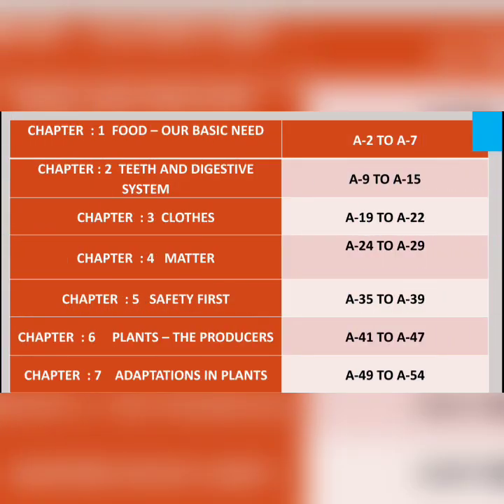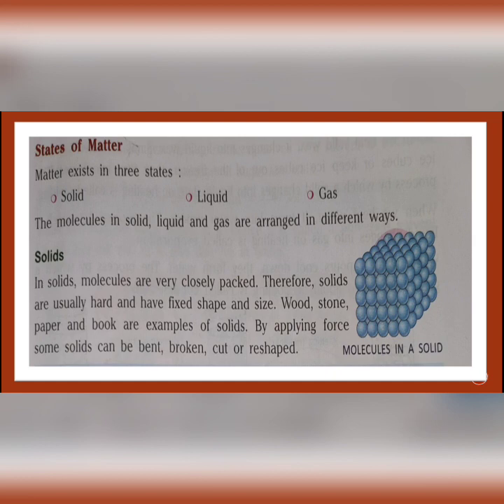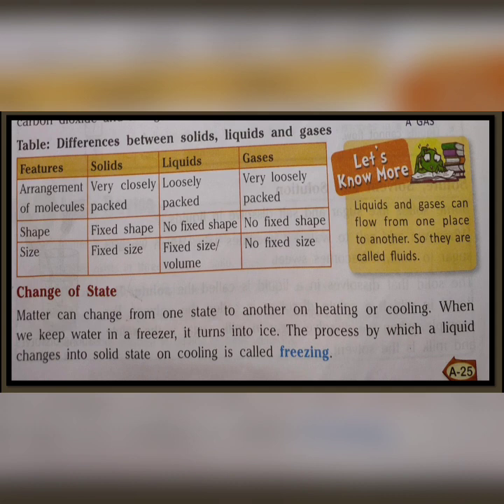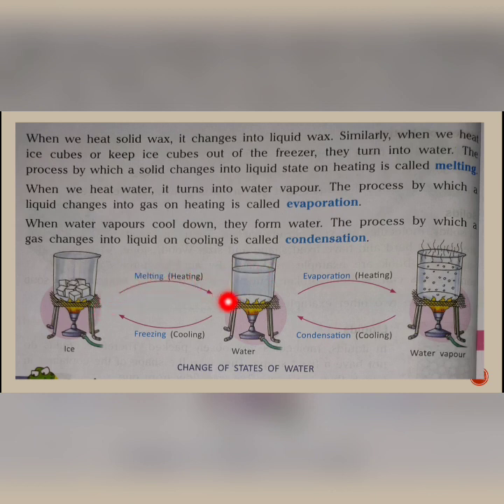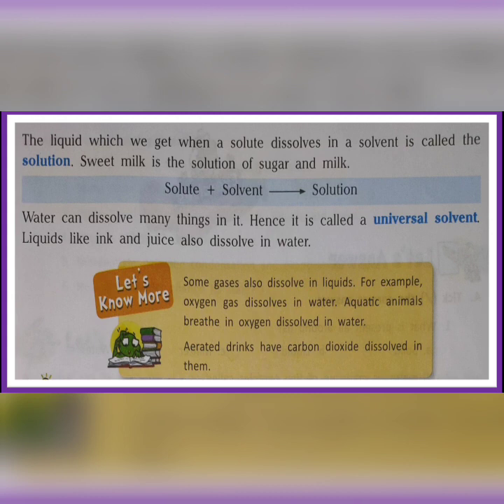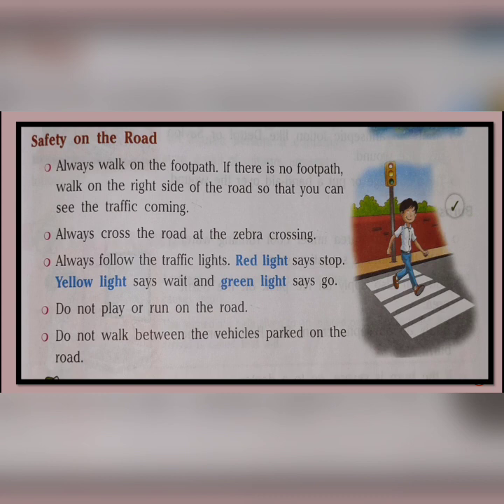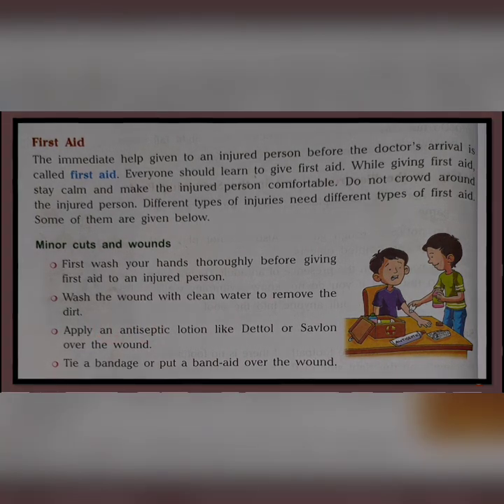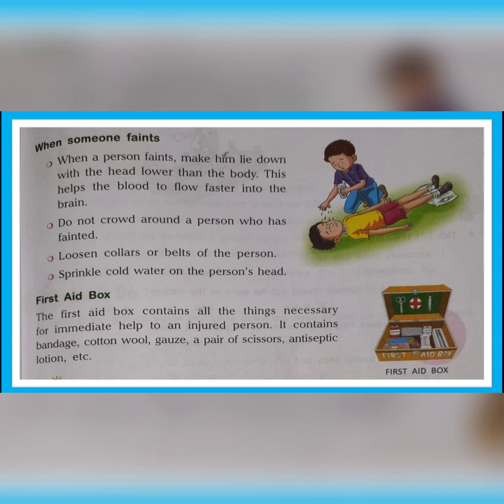CLASS IV || SCIENCE